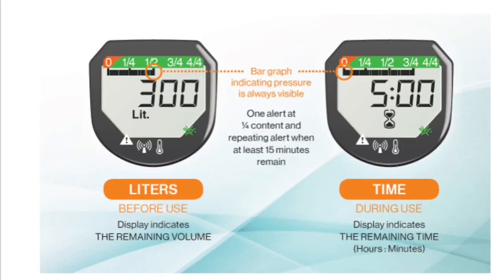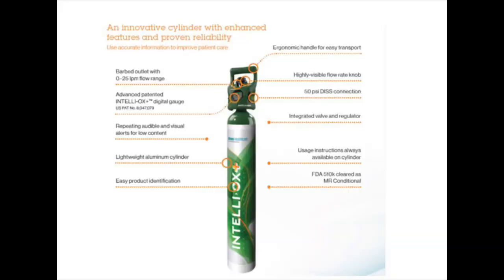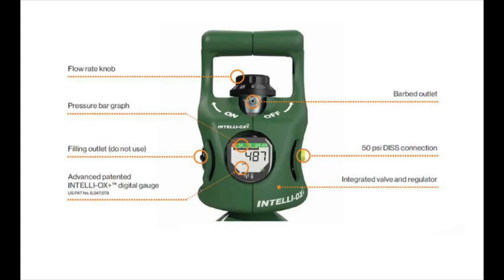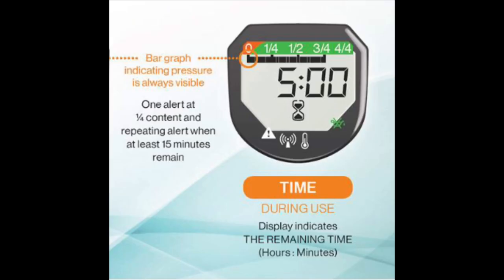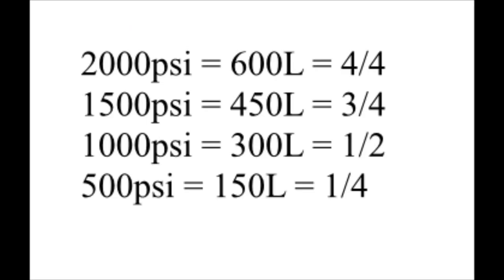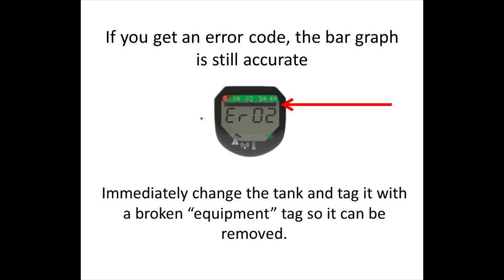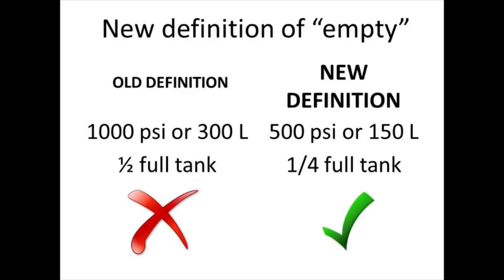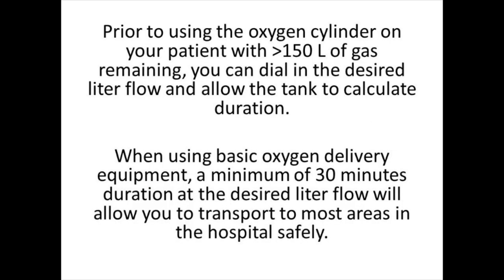New Intelli-Ox Cylinders at BCH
This video has key information for all staff regarding usage and storage of new cylinders.